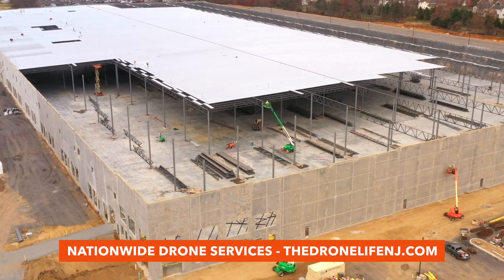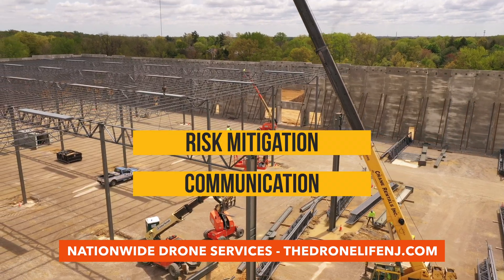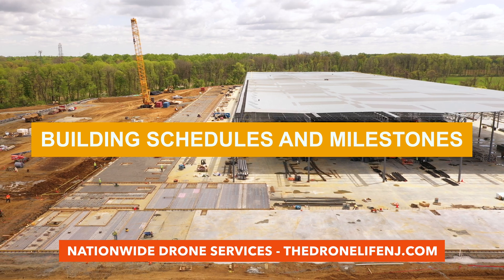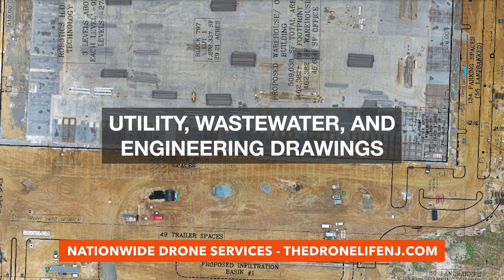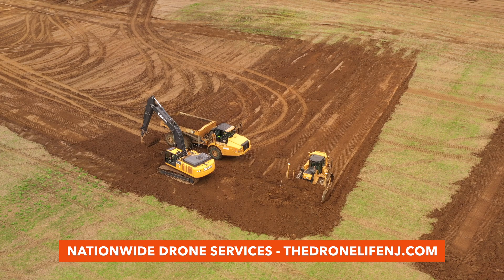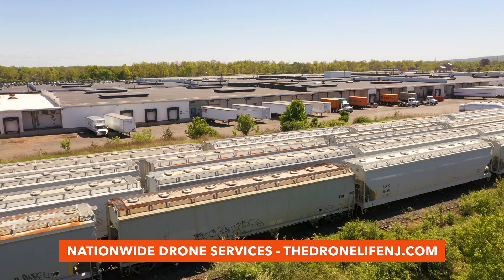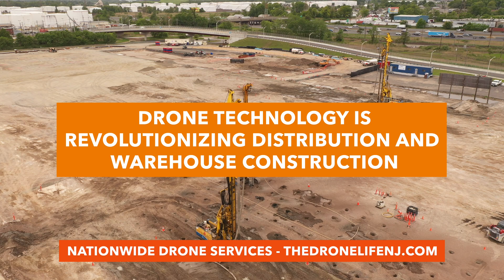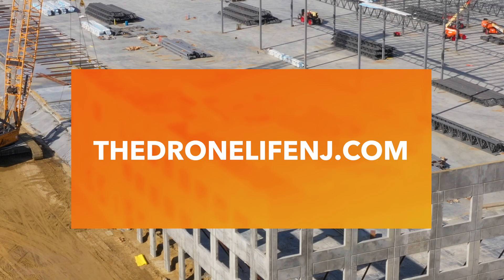Benefits of Drones for Industrial Construction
In this video we look at the benefits of using drones for industrial construction. The use of drones for industrial construction makes your project more cost effective and efficient. Drones can be used for design, pre-construction, construction, and project closeout.

One benefit with using drones for industrial construction projects is to help with risk mitigation, provide better communication, and offer innovations with documentation.

Another benefit to using drones for construction is using aerial footage and construction site imagery. This is done by producing a project timeline from start to finish. This is accomplished through weekly, bi-weekly, or monthly schedules. These are aligned with your building schedules and construction milestones. Drone imagery, photos, and videos are easily shared with clients, investors, and project stakeholders.

Aerial maps and Drone LIDAR sensors provide another great benefit to using drones for industrial construction. 2-D drone maps are great alternatives to satellite and fixed-wing imagery. These 2-D drone maps will increase productivity, are great for planning upcoming construction phases, and perfect for verifying subcontractor work. Drone maps also help with archival and dispute mitigation. You can even overlay 2-D drone maps with utility, wastewater, and engineering drawings. LIDAR sensors can provide centimeter level geometric data, perfect for earthwork calculations avoiding construction setbacks.

Drone videos make promoting the finished facilities to potential buyers a great experience. You can convey lot size, number of bays, exterior styling, and proximity with interstates, rails, and ports. Drone footage can even show interior layouts.

The Drone Life has an extensive level of experience documenting industrial construction. We have an expert team of qualified and licensed professionals who are ready to work with you to implement drone flights tailored to your construction needs.